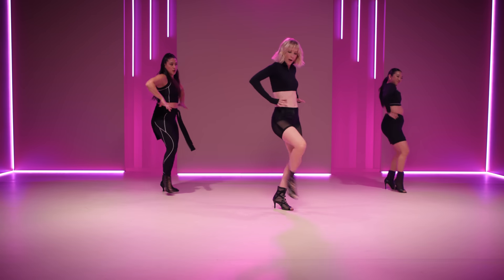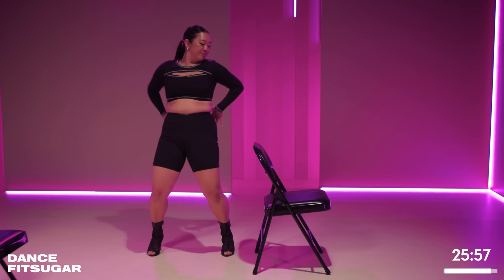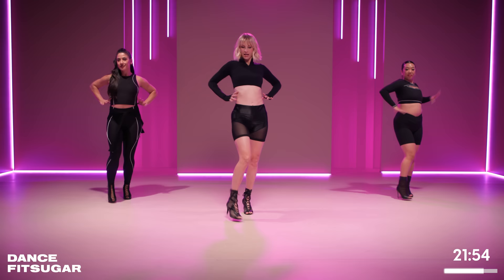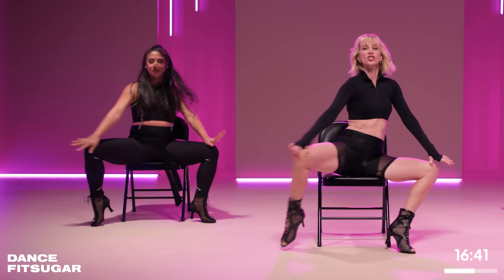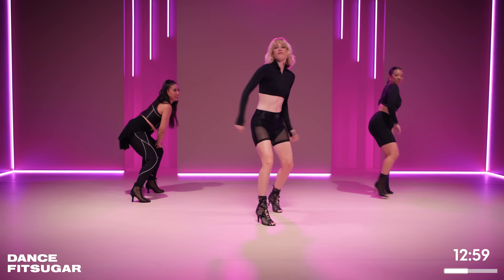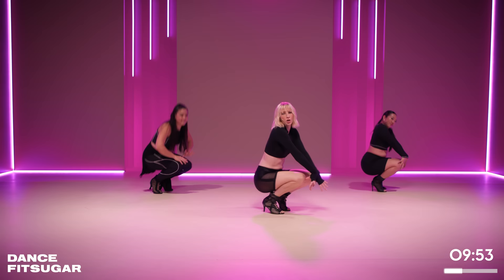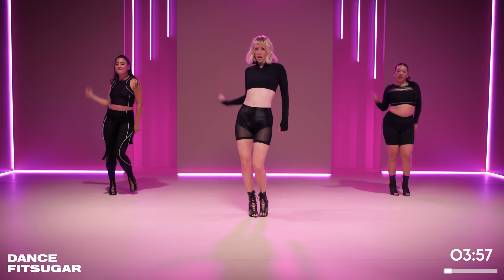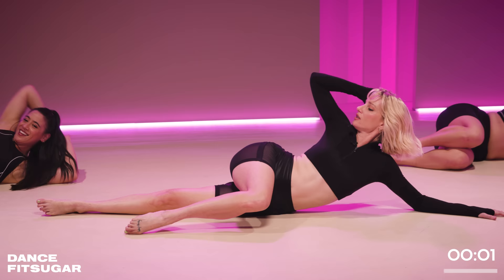"Glee"'s Heather Morris Teaches You How to Dance in Heels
Grab a chair and your heels! It's time to join celebrity actress, dancer, and producer Heather Morris in this full-body dance workout. This one will get your heart rate up, activate your glutes, and engage your core all in just 30 minutes. With moves inspired by Britney Spears, Beyoncé, and Rihanna, these spicy dance sequences are made to cultivate empowerment and have you feeling yourself. Don't worry, if you don't have heels, you can still enjoy these dance moves.

Don't miss new episodes of Dance FitSugar, now premiering every Wednesday on the POPSUGAR Fitness YouTube channel.

Kick-start your workout routine with POPSUGAR's new line of affordable fitness equipment available at Walmart. Here's to working toward a happy, healthy you.

Name: Heather Morris
Top: Pretty Little Thing
Bottom: Koral

Name: Samantha Abrantes
Top: Old Navy
Bottom: Old Navy

Name: Mina Huynh Artis
Top: Year of Ours
Bottom: Forever 21